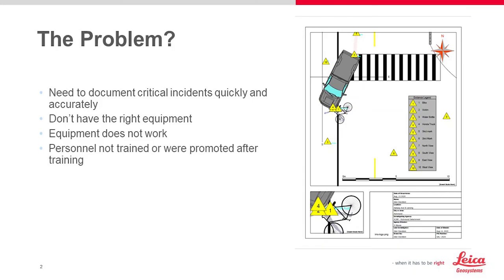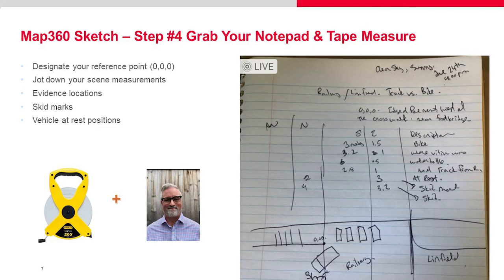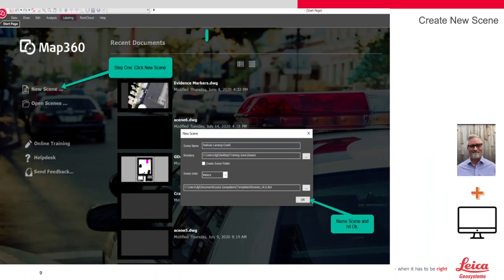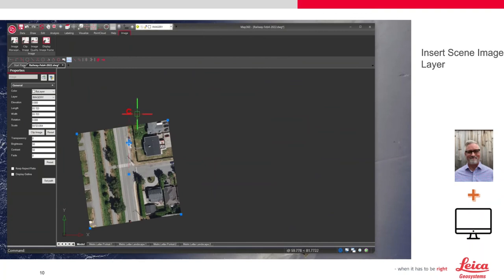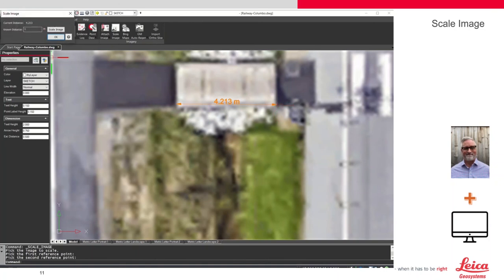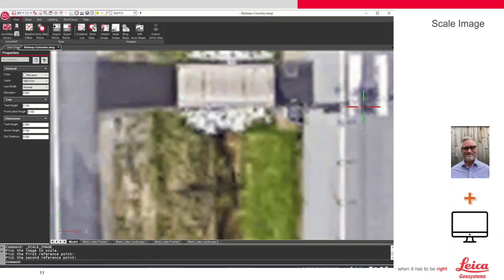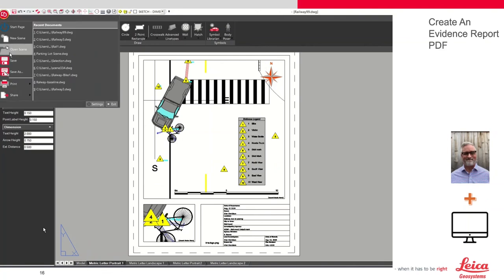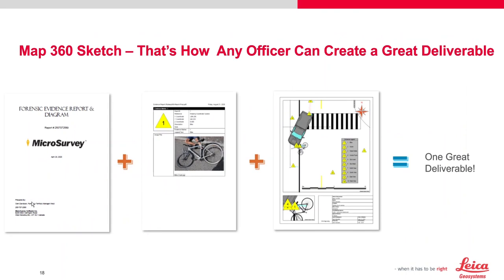How to Create Accurate Crash Scene Diagrams in 10 Minutes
Leica Geosystems’ Glen Davidson shows how to use Leica Map360 Sketch software to build digital scene diagrams fast with just a notepad, tape measure and smartphone.